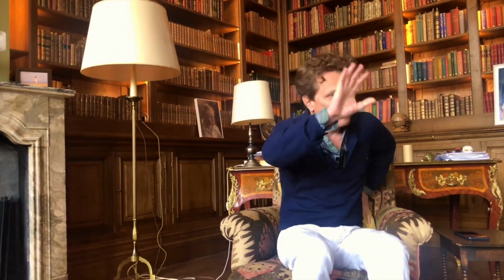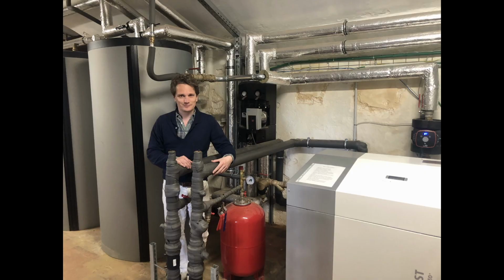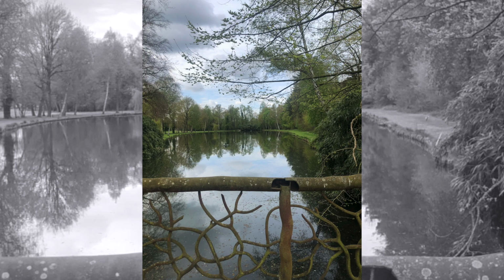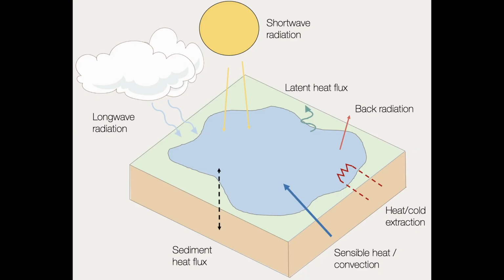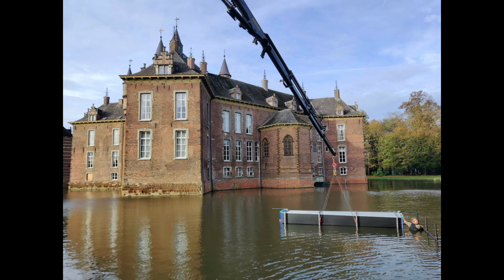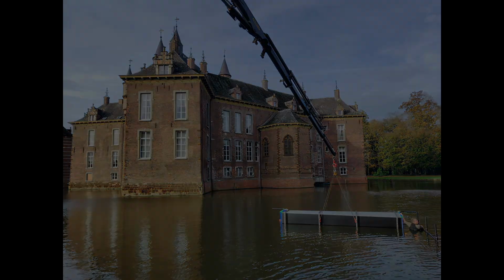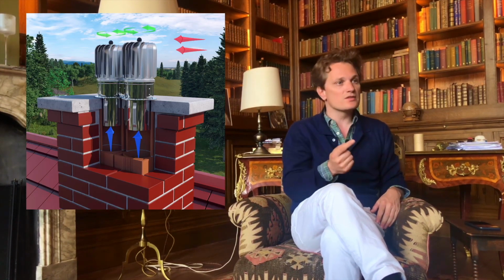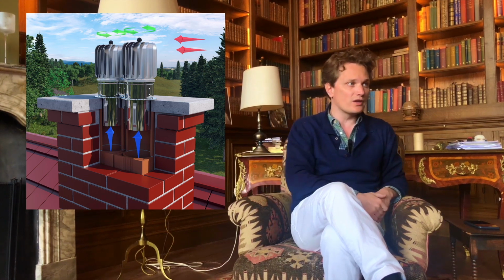Renovation best practices - Interview with Simon de Merode (Westerlo Castle, Belgium)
The EHH team has met Simon de Merode in the Westerlo Castle to talk about the new sustainable aquathermal heating system installed in the castle. Trying to reduce the CO2 emissions, the heating system was first on the list to be tackled.